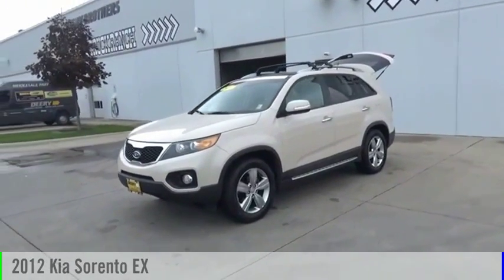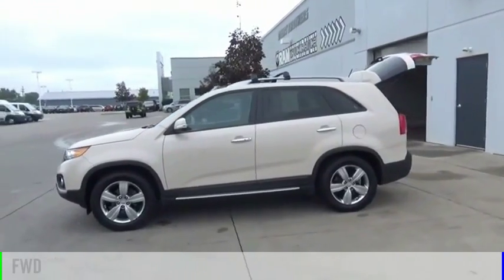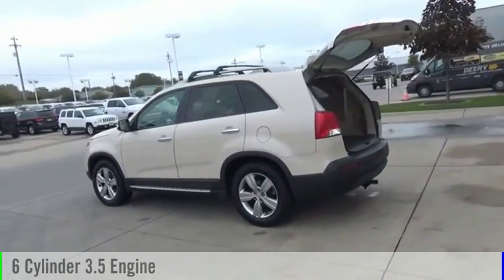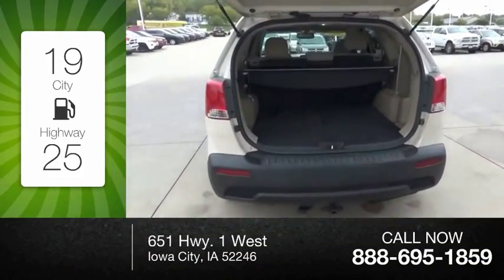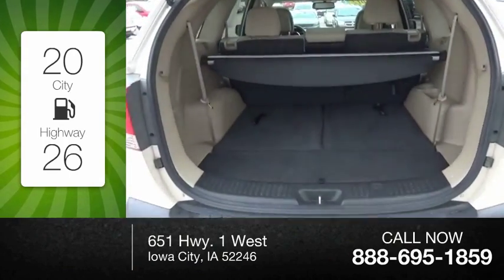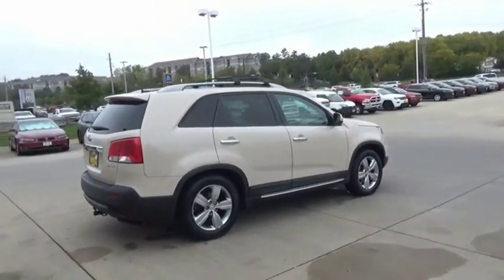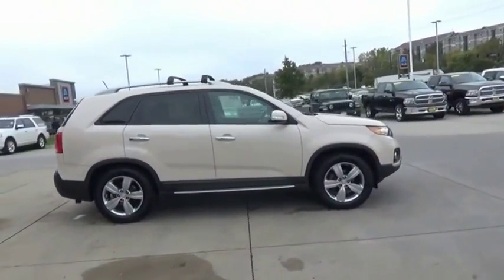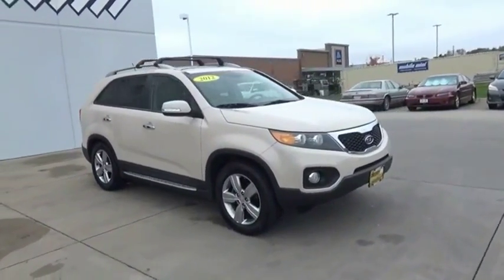2012 Kia Sorento Iowa City IA J3079A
2012 Kia Sorento EX

Deery Chrysler
651 Hwy. 1 West